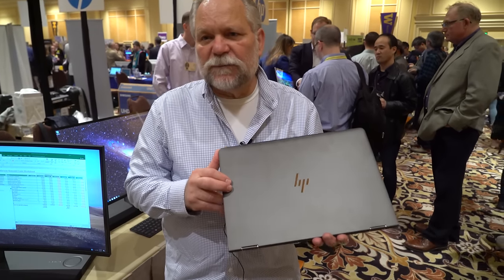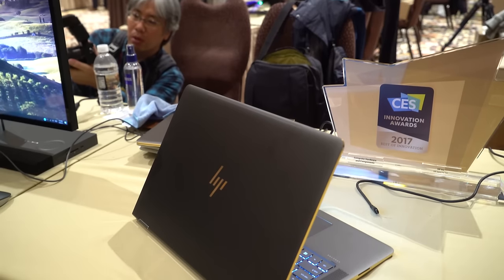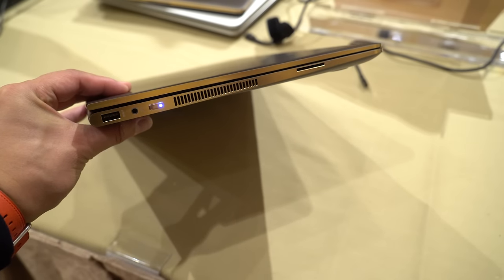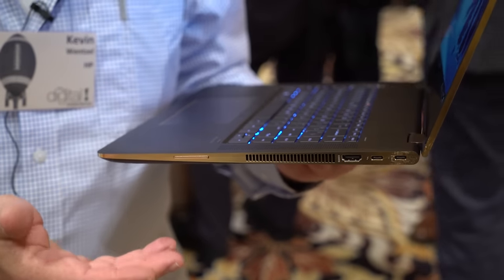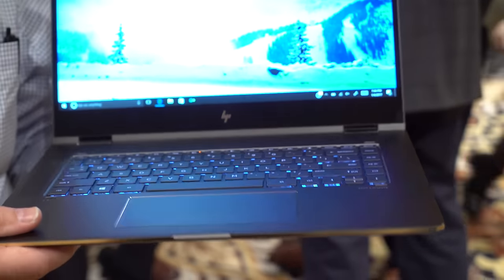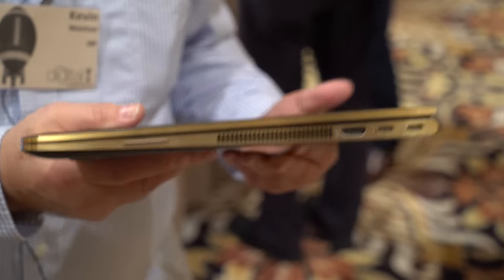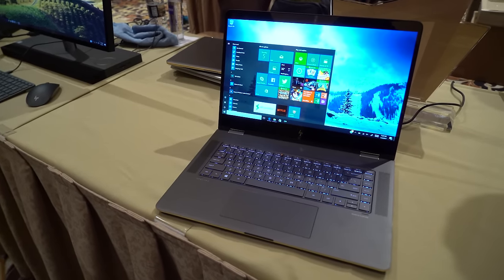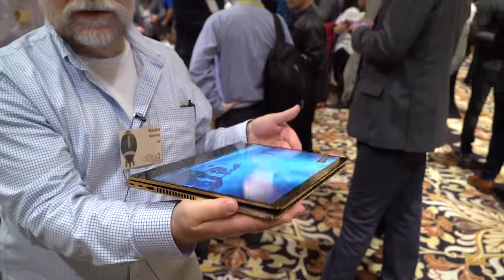HP Spectre x360 15-inch (2017, Ash Silver, 4K display) from CES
First look at the HP Spectre x360 15-inch with 4k display and new Ash Silver color. Shot from CES 2017.